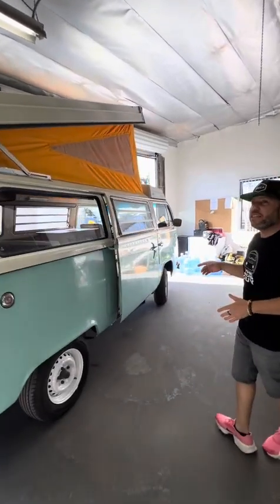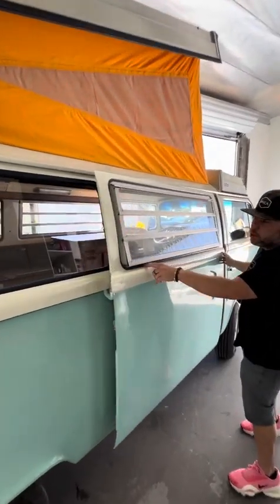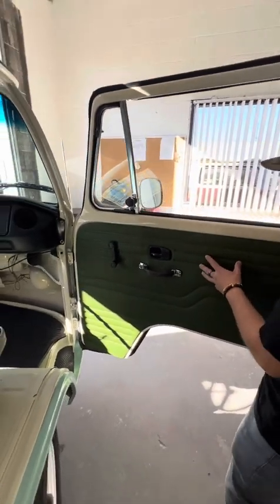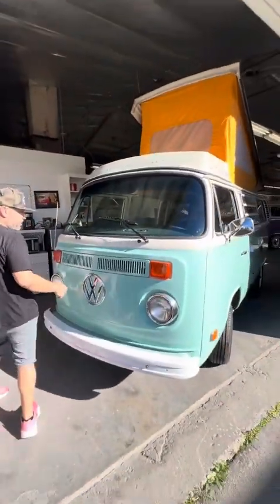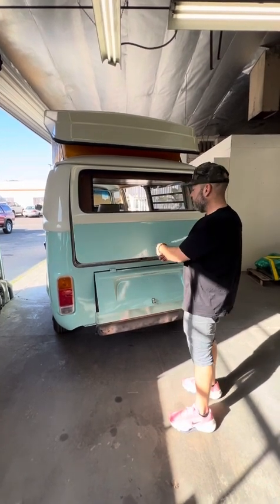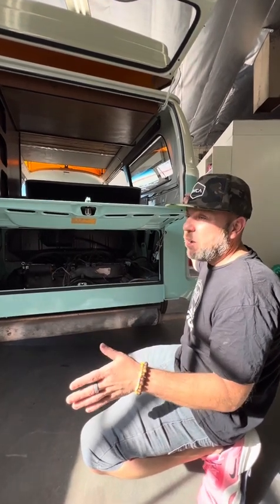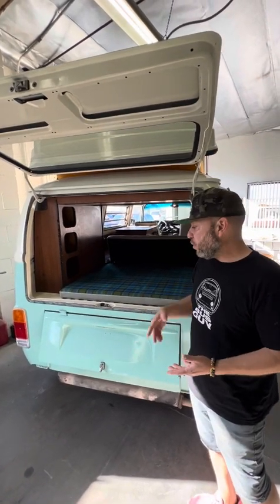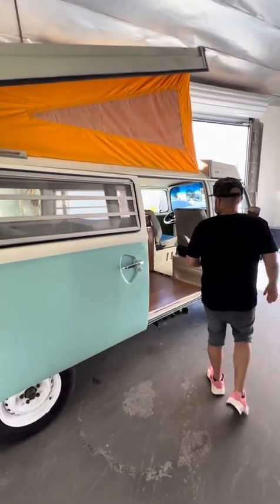Custom VW Bus restorations, you get what you want , model , color , interior, and let us do the rest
Explanation on what a full build entails, we find and restore buses for customers the way they would like, you pick interior and exterior color, model, manual, or automatic transmission, interior, seating, set up and color, and we handle all the mechanical electrical brakes suspension, paint, and bodywork, interior work, with a long list of additional like tires shocks window seals, door seals, accessories like emblem, hubcaps lenses antenna, did I mention new headliner? if you have been looking online for your dream bus and haven’t quite found it yet, maybe you should consider having us build the perfect bus for you ☺️